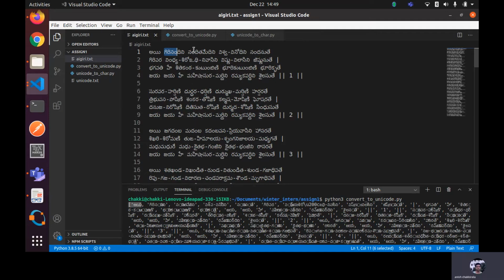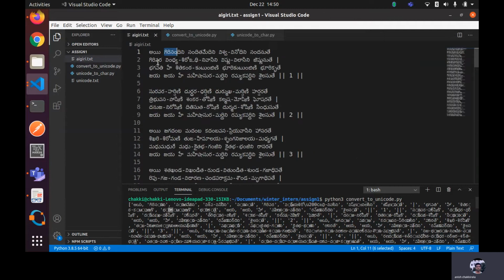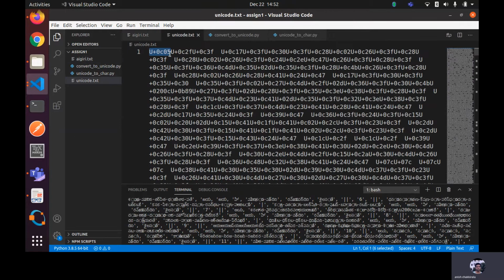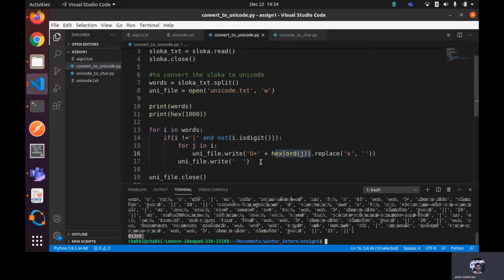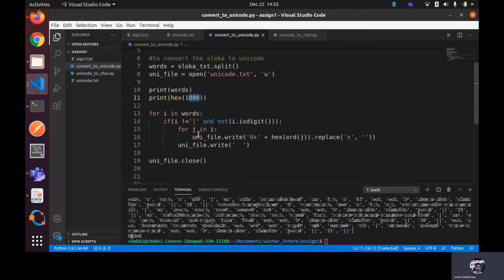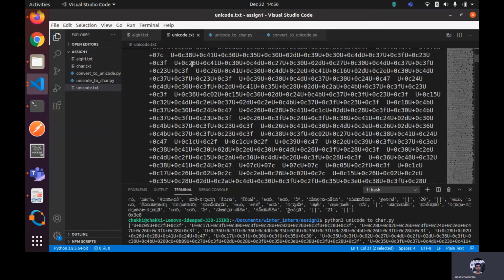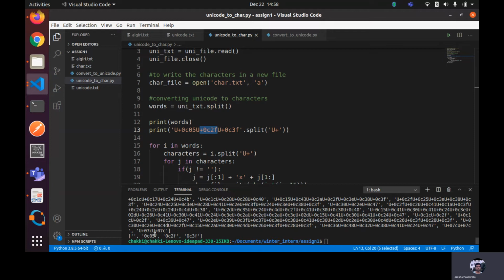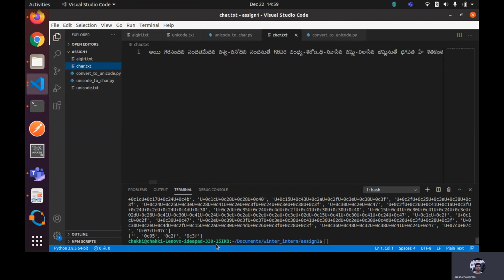మహిషాసుర మర్దిని స్తోత్రం: Telugu to unicode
This video shows how to convert Telugu characters in the మహిషాసుర మర్దిని స్తోత్రం to unicode using Python.